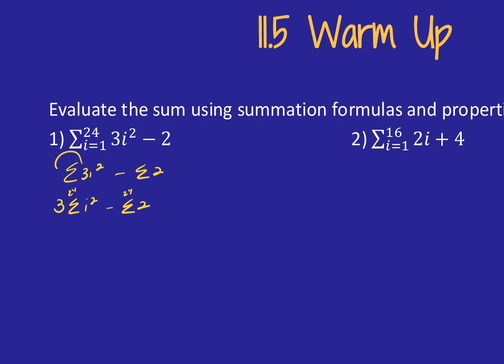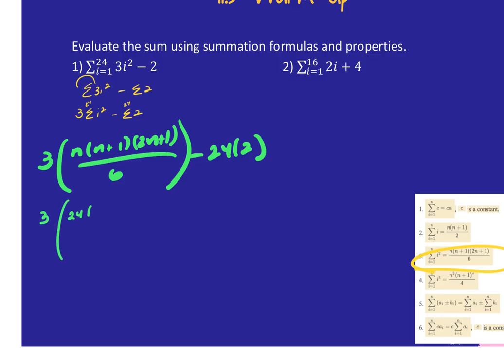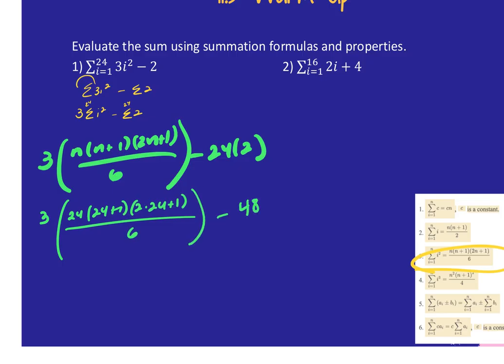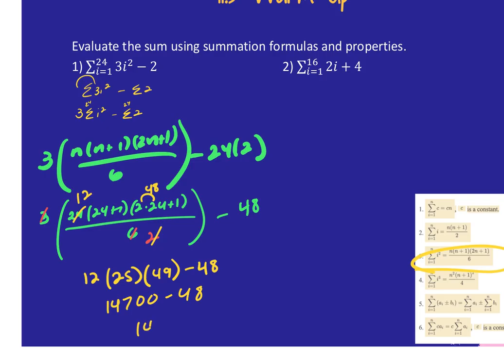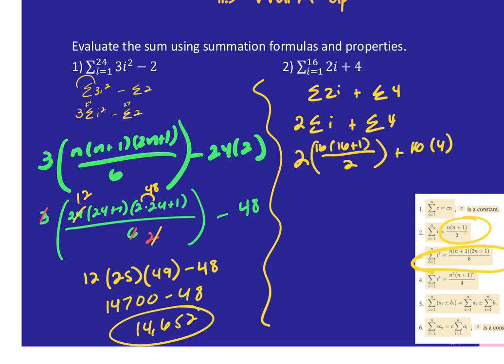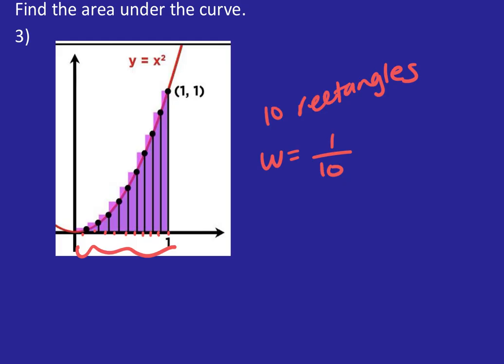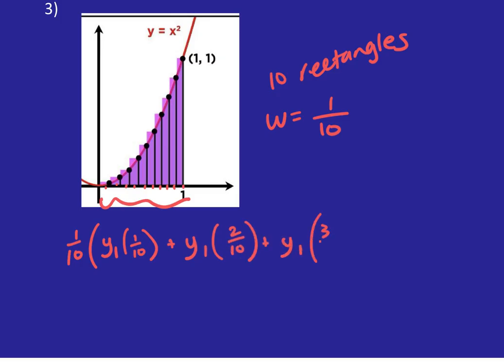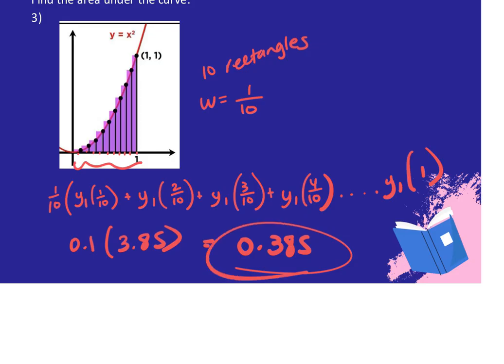5.8_PHA 11.5 Warm Up